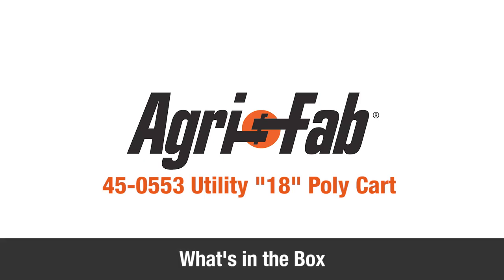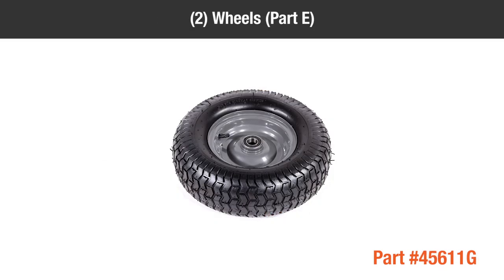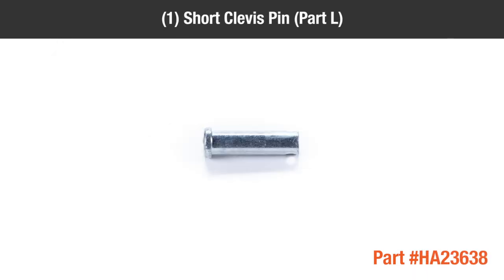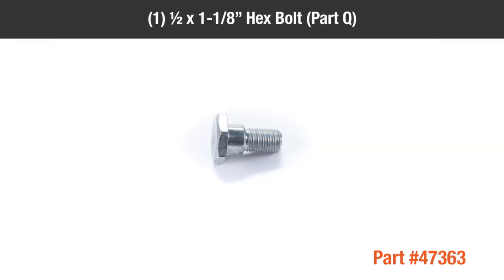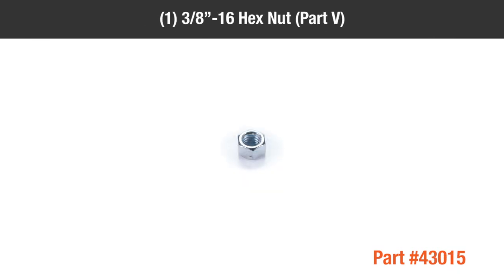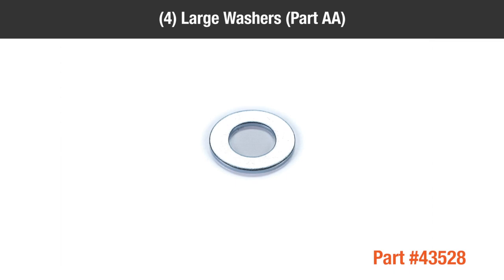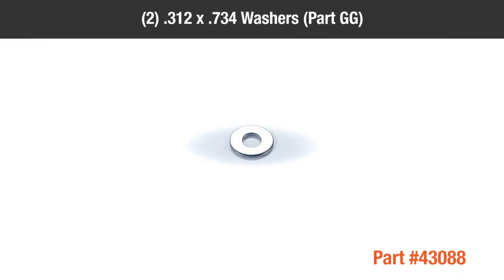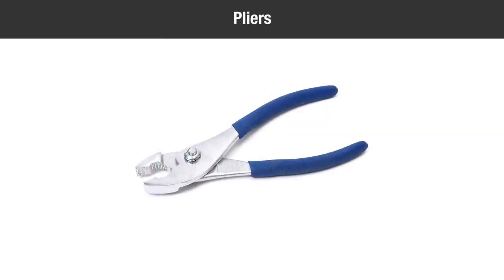02 What is in the Box Agri-Fab Utility "18" Poly Cart [45-0553]